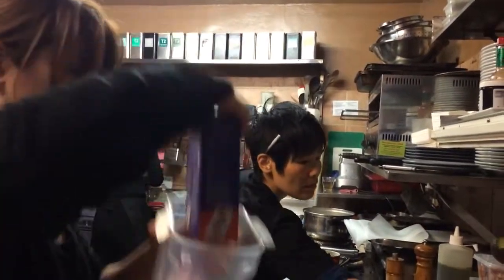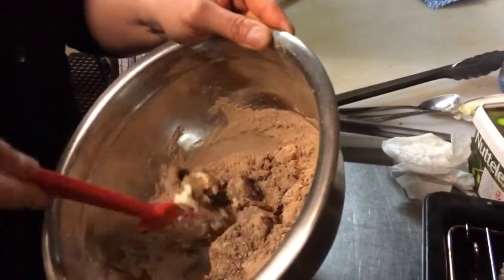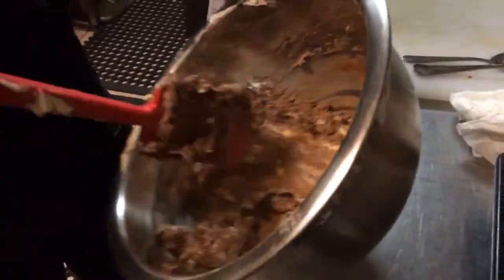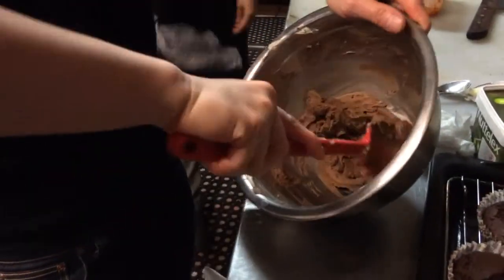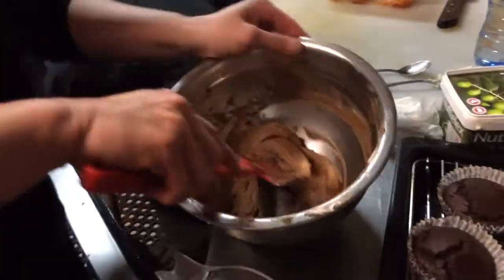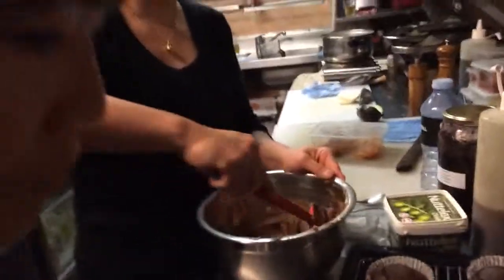Icing for Vegan Cupcake with Peach - Sappho Books